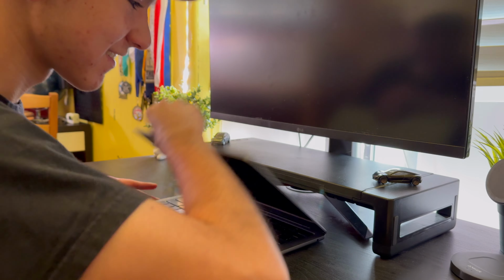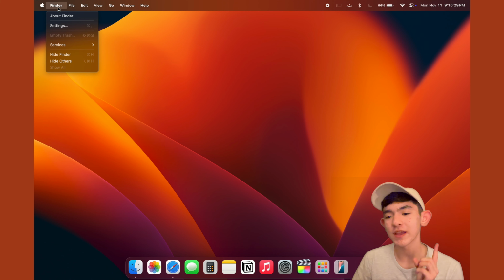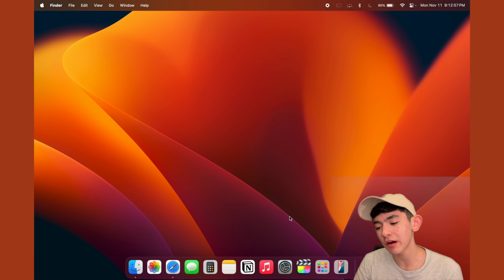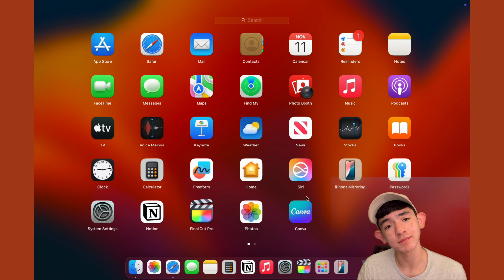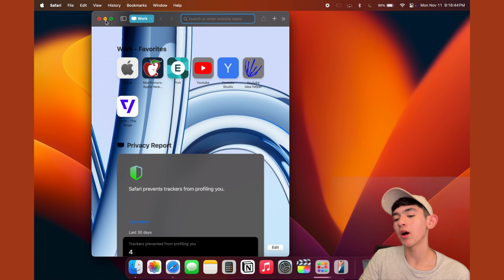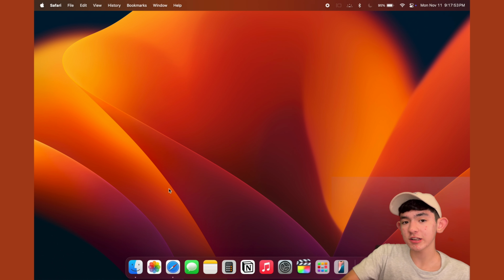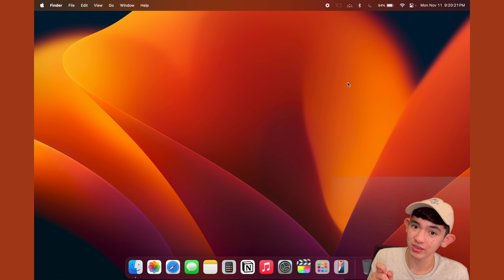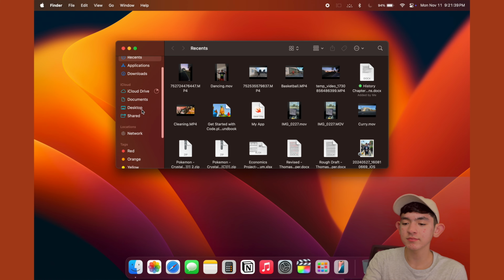New to MacBook? Here are the basics!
When I got my first MacBook, I was very confused since I was used to windows laptops. So, here are the basics, so you can learn your MacBook faster than most people.